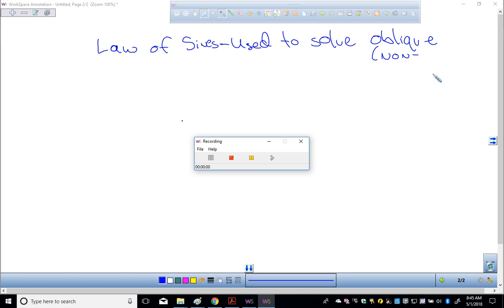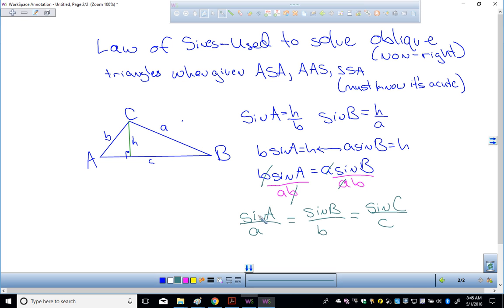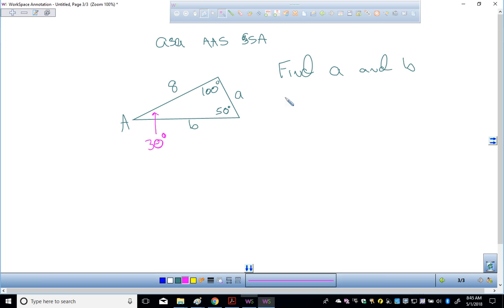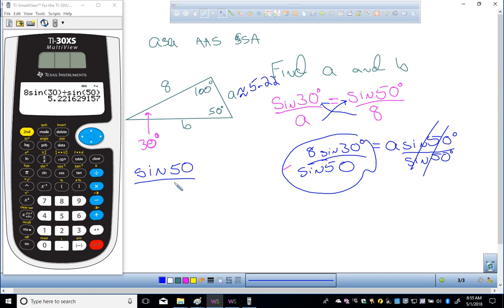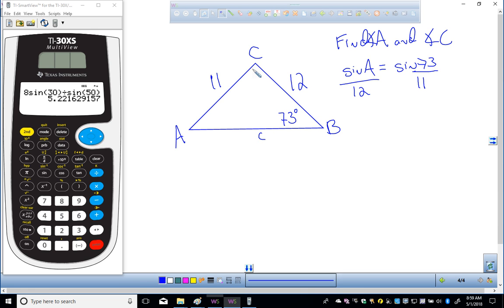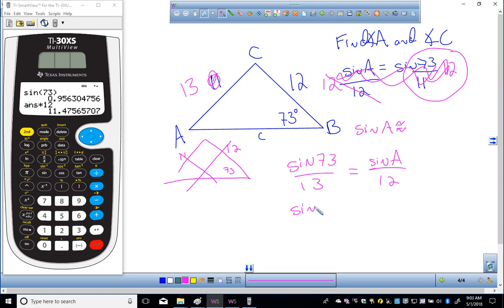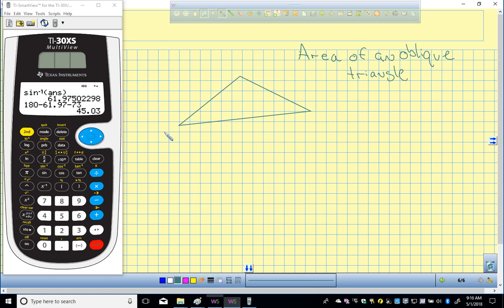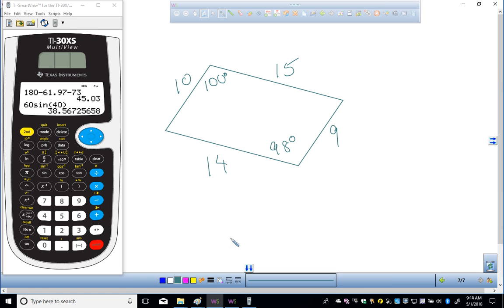law os sines